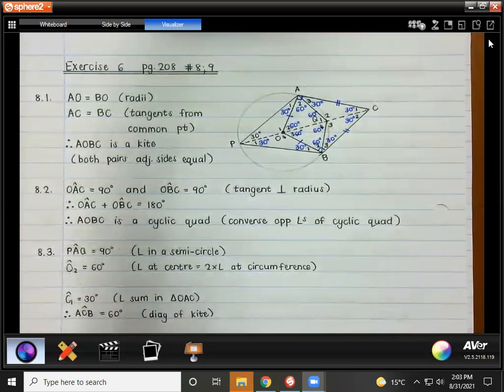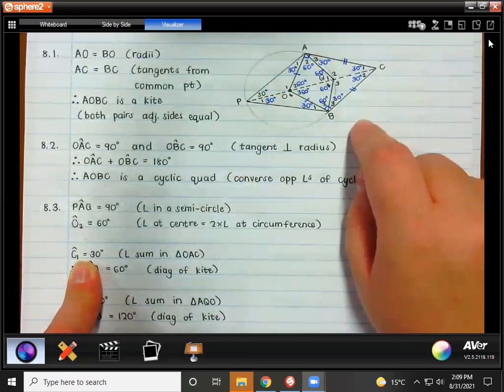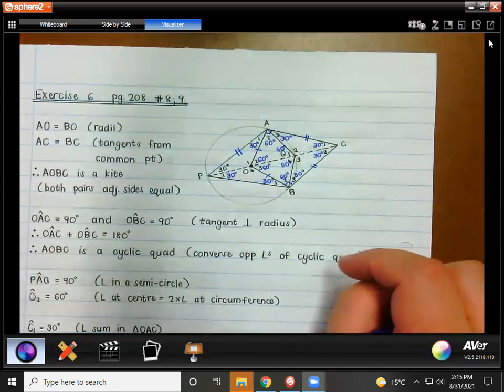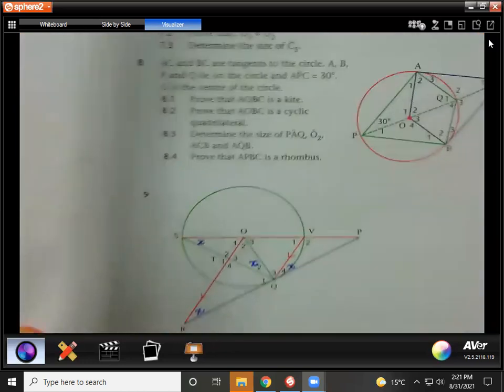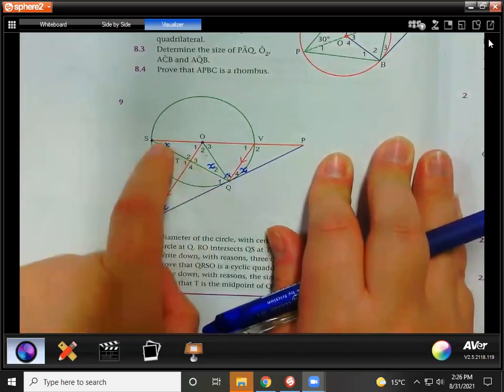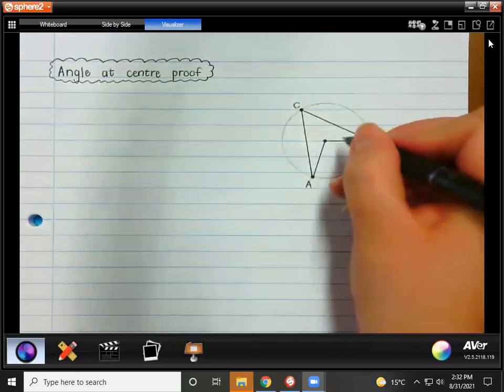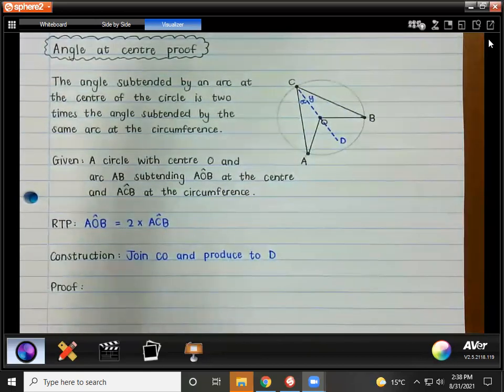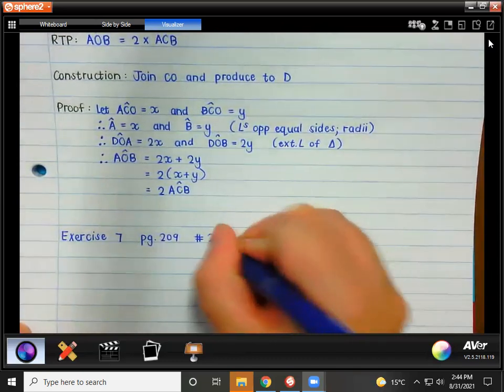Grade 11 Euclid (circles): Marking Exercise 6 numbers 8 and 9 PLUS angle at centre proof